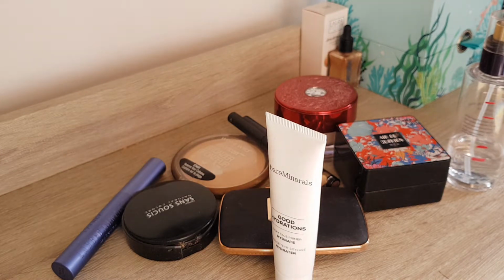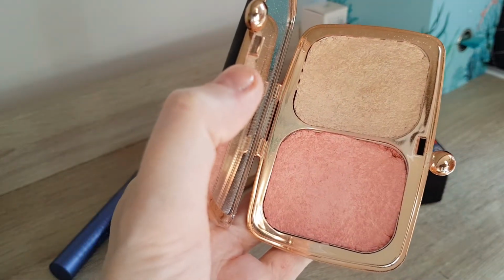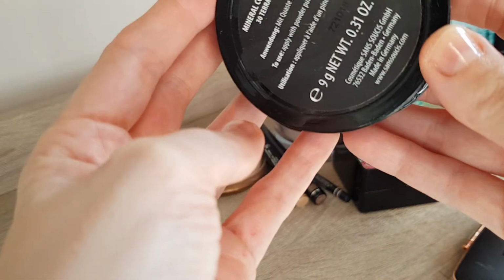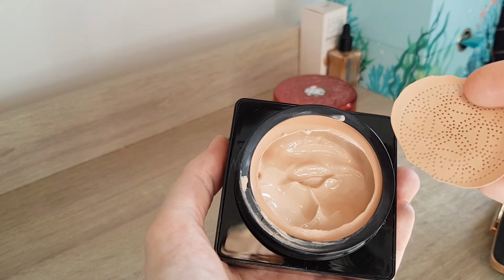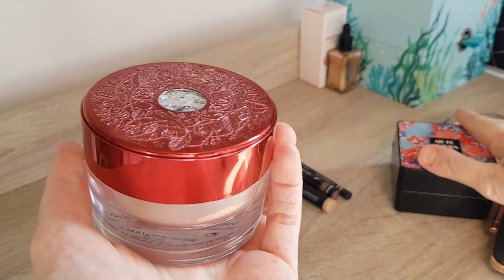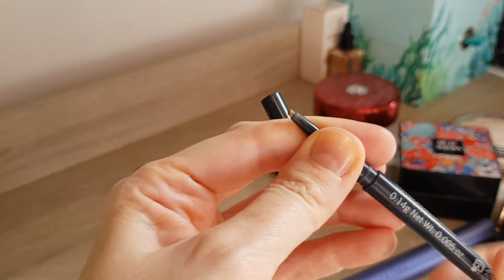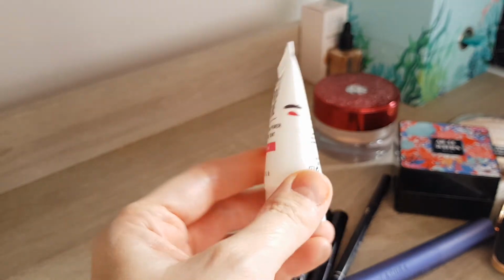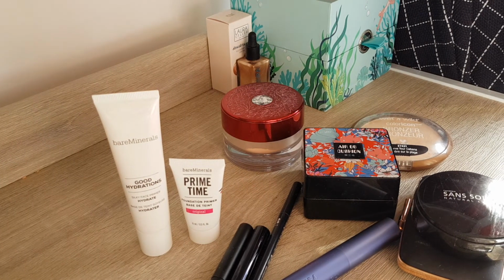Project Pan 2020, March update #3, lockdown edition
Hi Guys,

sorry for the late upload on this. I am trying my best to catch up on things. I film things but then it takes time uploading stuff and adding info. ;-)

have fun watchin, stay save, stay at home.